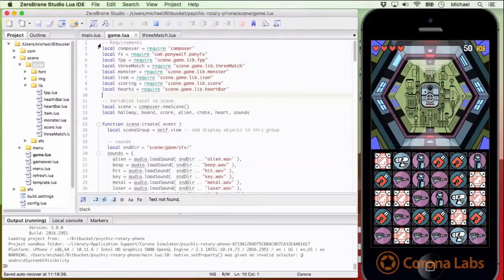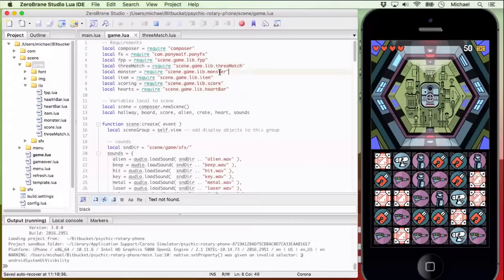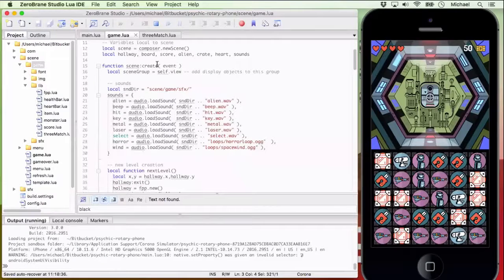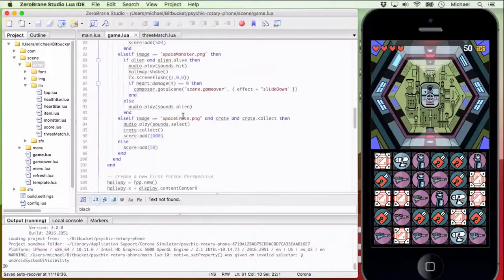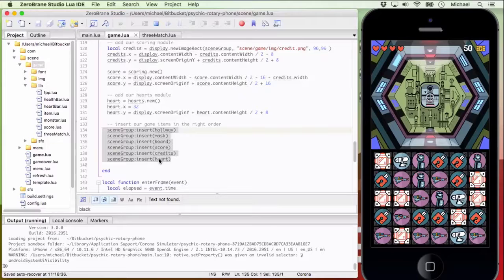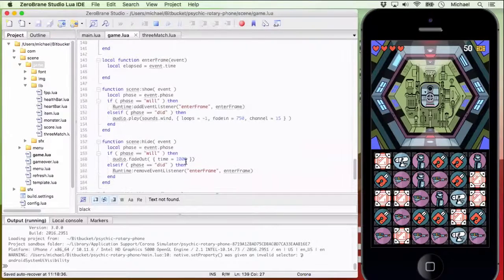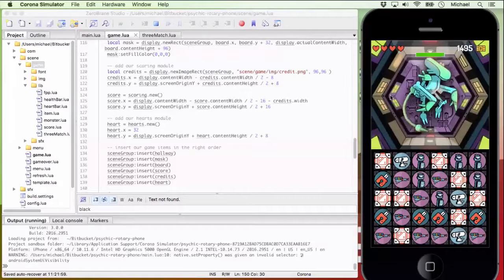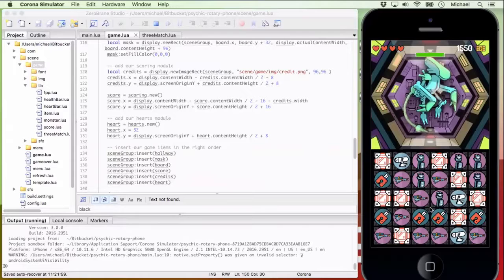Match Three Space RPG Game Game Logic Review 2 of 8